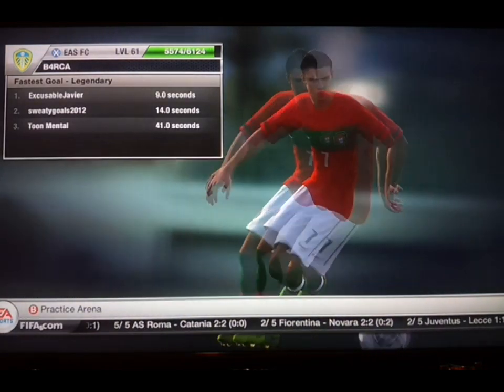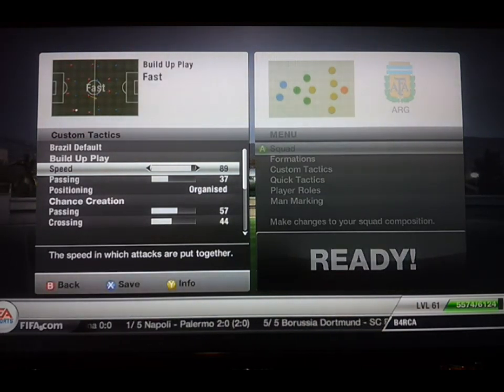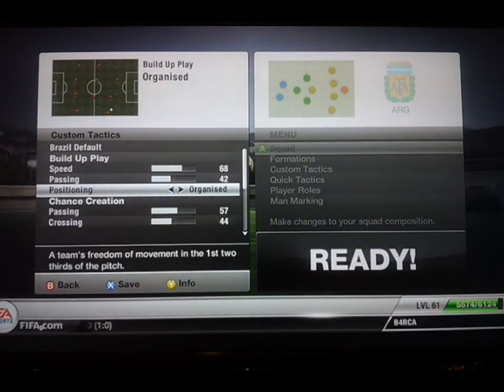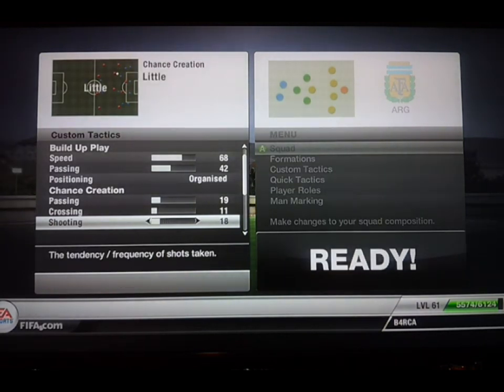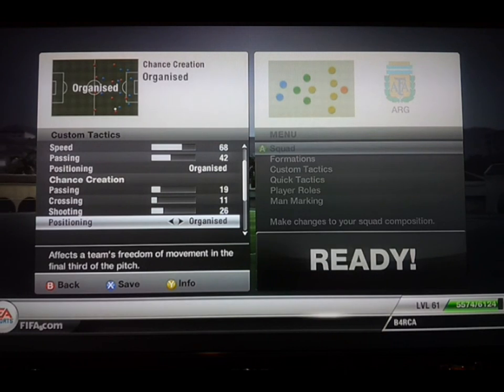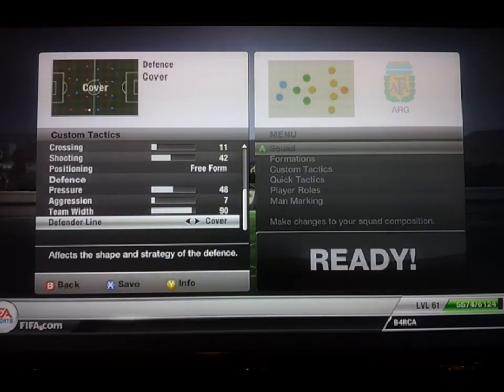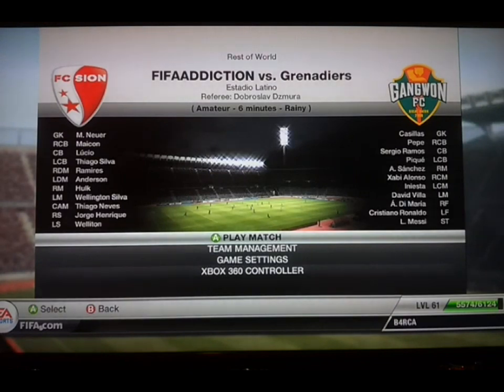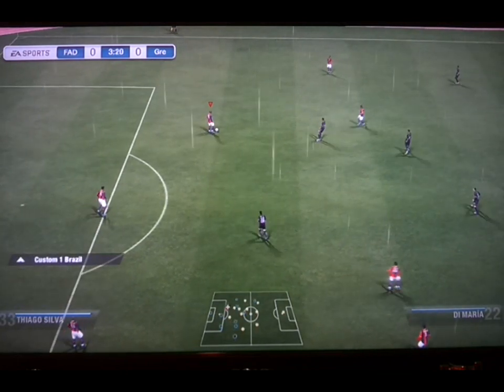FIFA Custom Tactics 1.wmv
FIFA 12 custom tactics video 1. How to set up custom tactics.